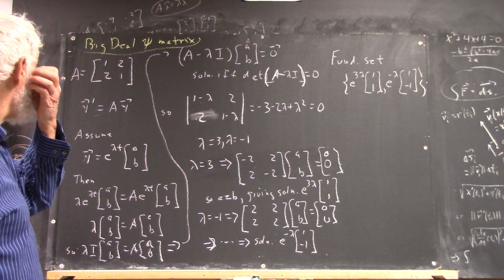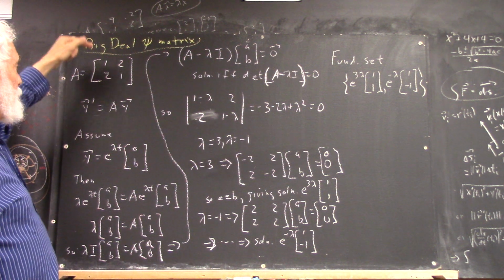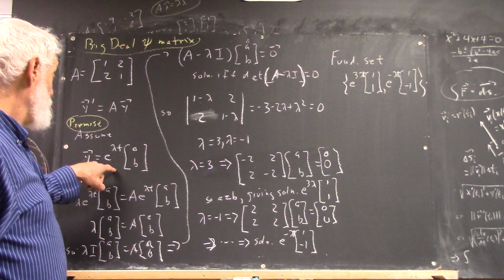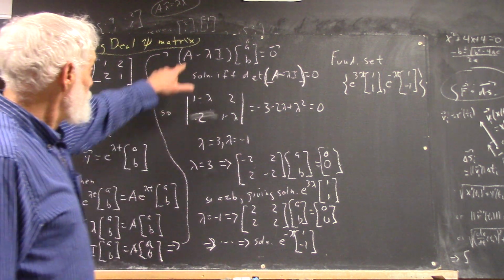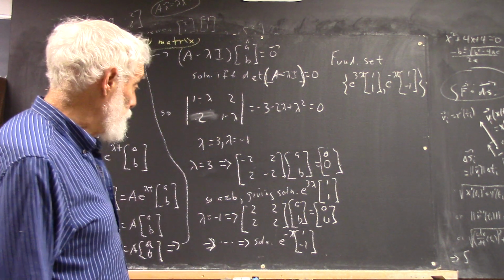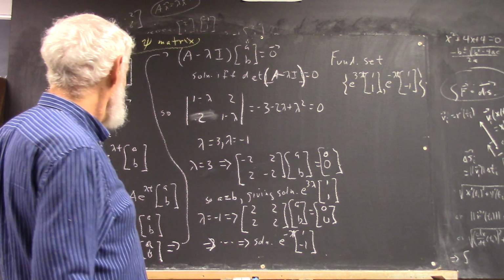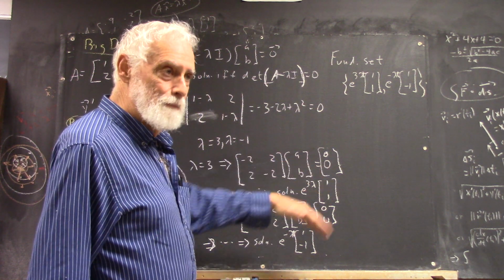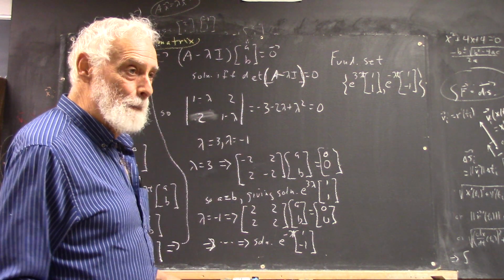dagdiff 4010 psi matrix solving the system 9